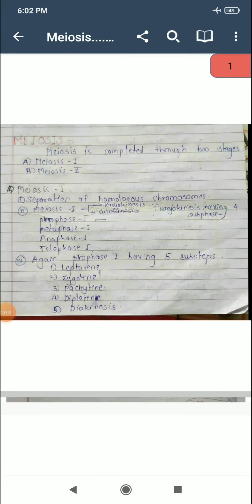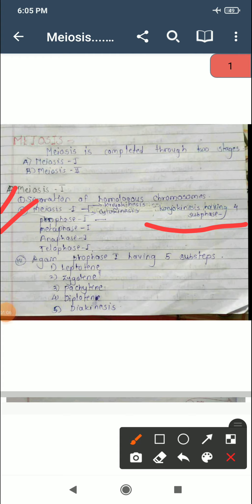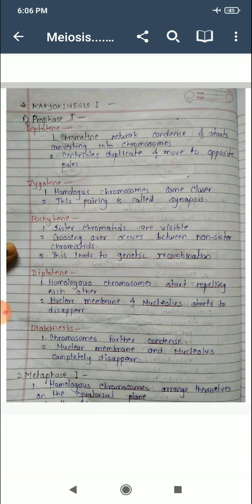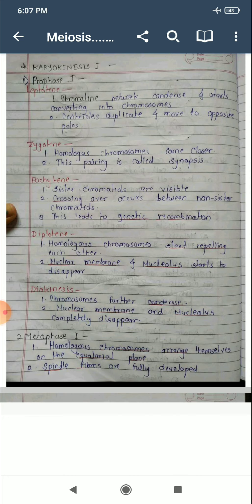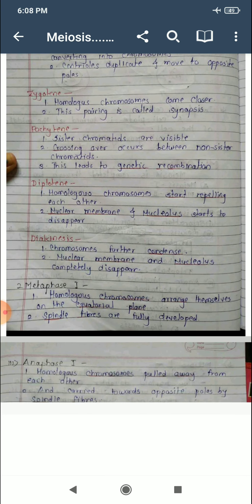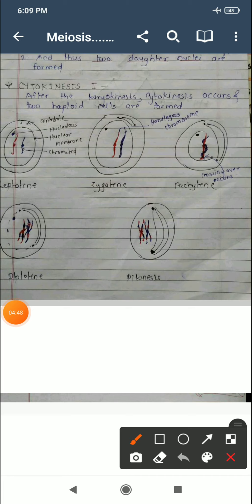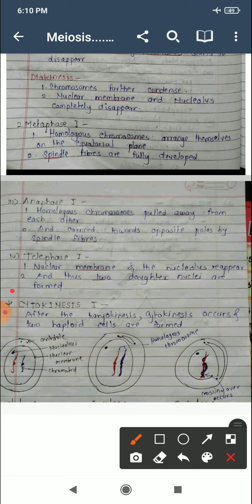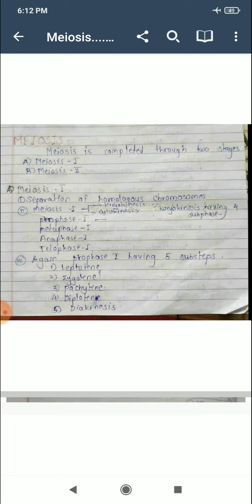Life precesses in living organism part Vll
Meiosis. type of cell division